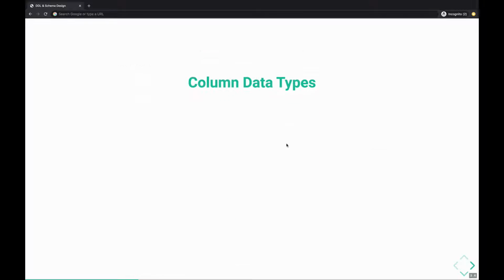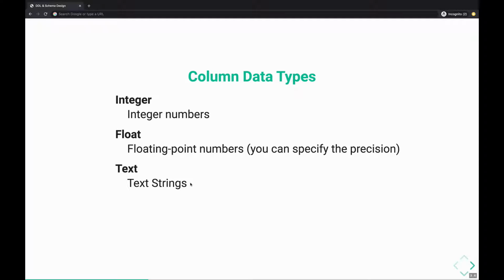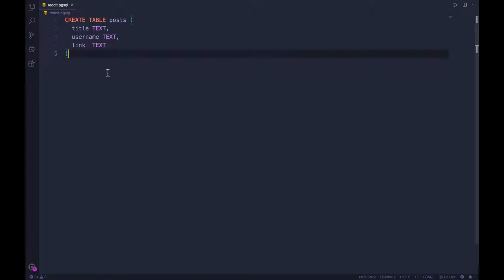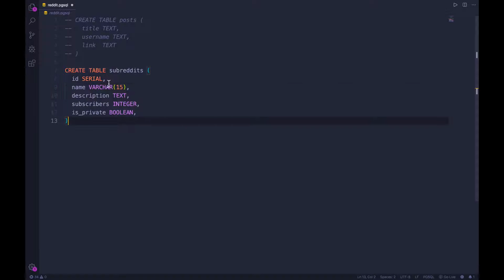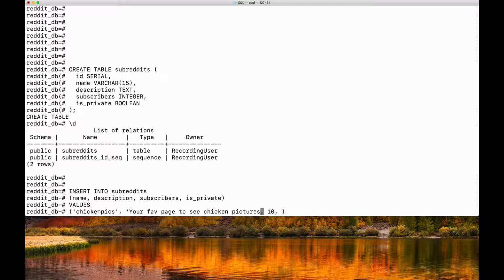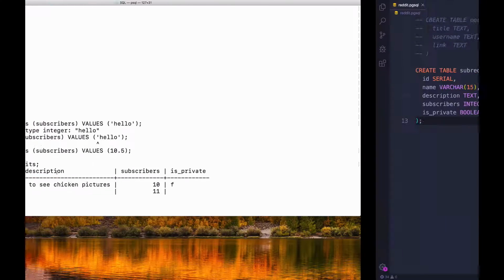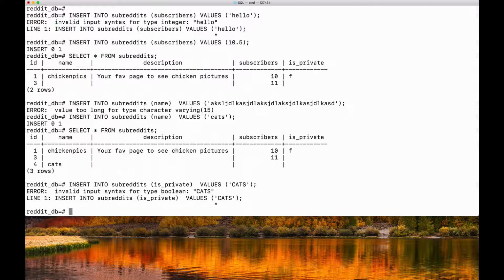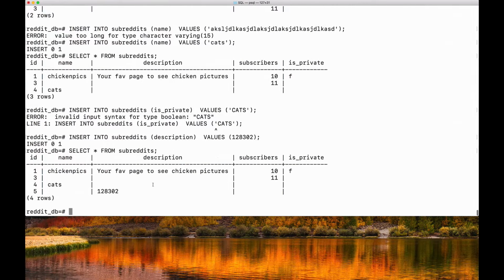03_SQL_Datatypes